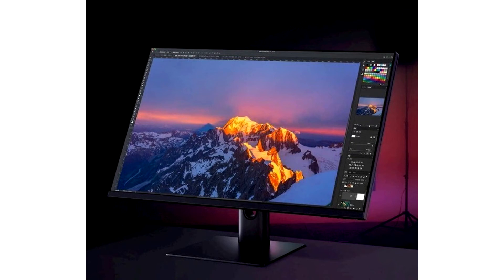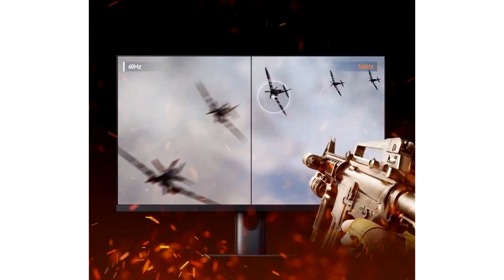Xiaomi Launches Mi Display 165 Hz Version Monitor 27 IPS, 1440p, 165 Hz, VRR, Display HDR400